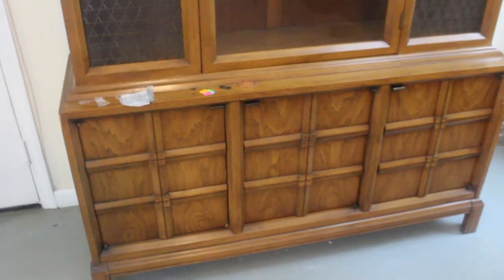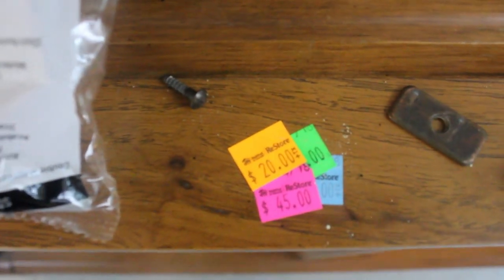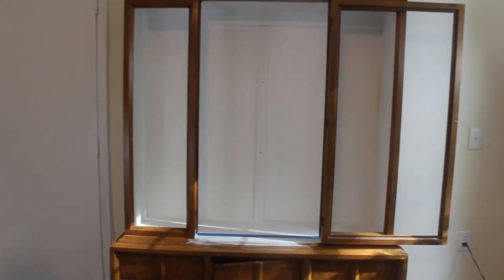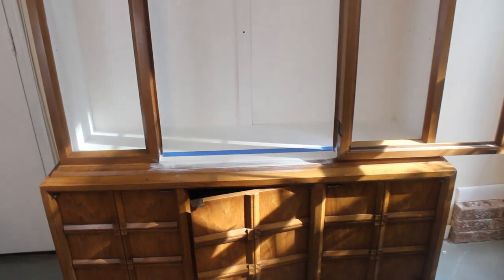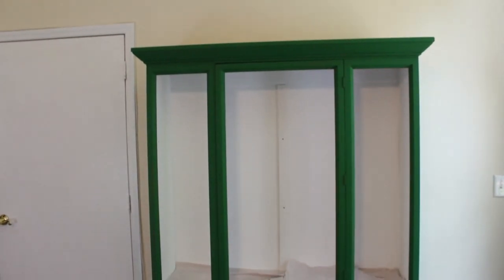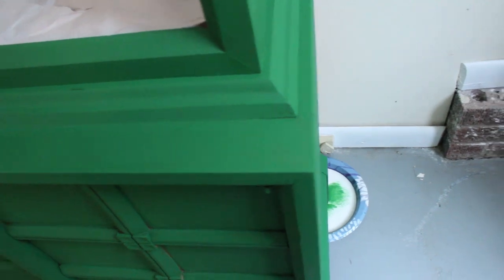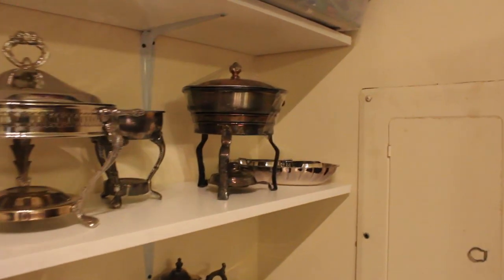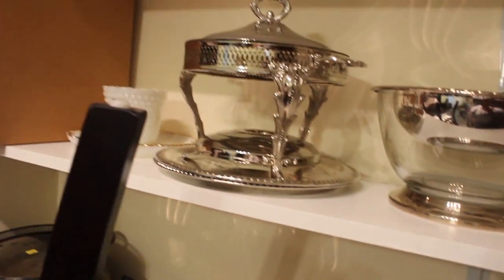Furniture Makeover - Thrifted China Cabinet to Modern Display Cabinet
Hey Ya’ll! I did it again! This $20 Thrift store china cabinet is now a high end display cabinet in my livingroom.  This piece was originally priced at $175 at our local Habitat For Humanity and after 4 weeks, they marked it down for a steal.  It has a mid century mod vib that was gorgeous in its own right but I made it fit my home by transforming it into a statement piece.

I home you all enjoy this “how to” and get inspired!

I put together 5 different ideas for you and I hope you like them.

Materials List
Chalk Paint: Valspar Vegas Green and Ultra White
Large oval paint brush
Small trim brush
Short handled stain brush
2 cabinet magnets (I replaced them all after I finished editing this video)